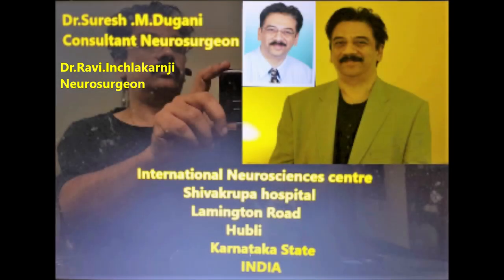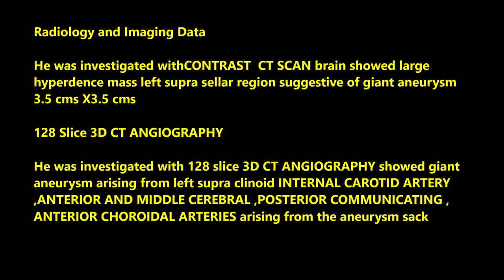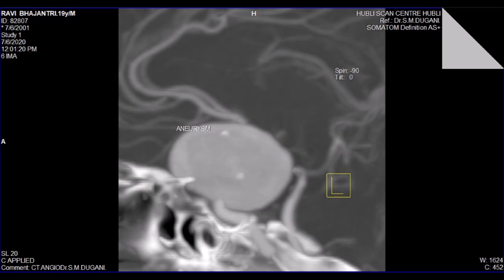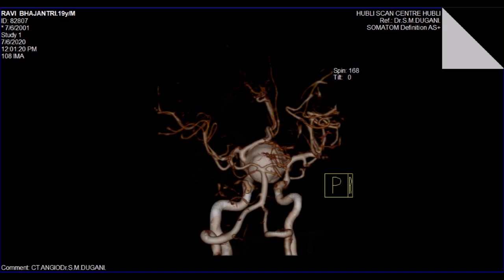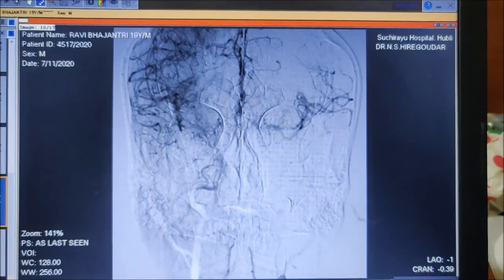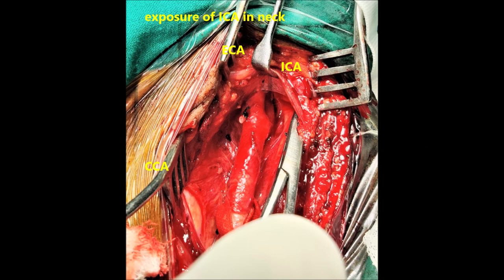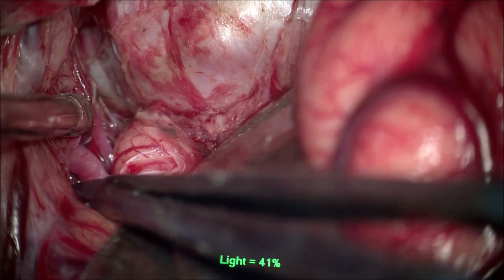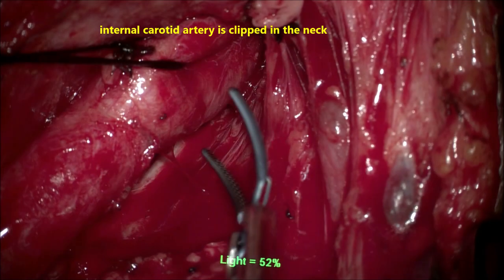GIANT INTERNAL CAROTID ARTERY ANEURYSM-TRAP LIGATION-TOTAL REMOVAL FROM CIRCULATION-dr suresh dugani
Giant INTERNAL CAROTID ARTERY ANEURYSM removed completely from circulation after STA-MCA (SUPERFICIAL TEMPORAL ARTERY-MIDDLE CERBRAL ARTERY) ANASTOMOSIS and TRAP LIGATION with excellent out come